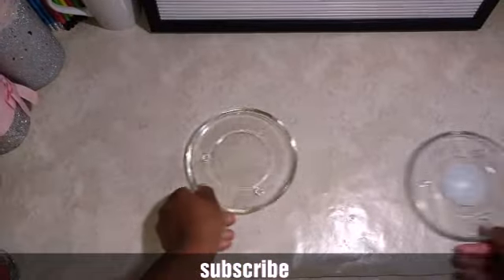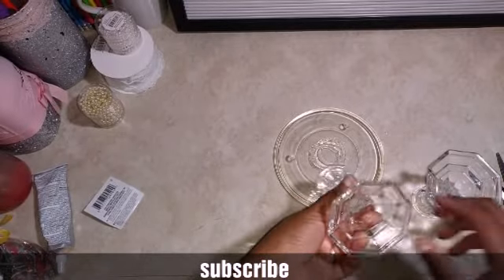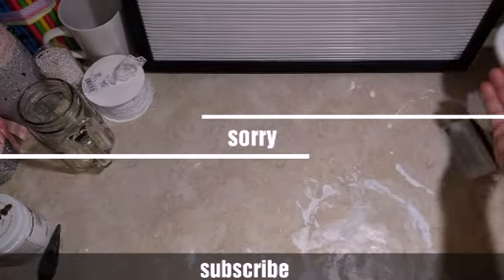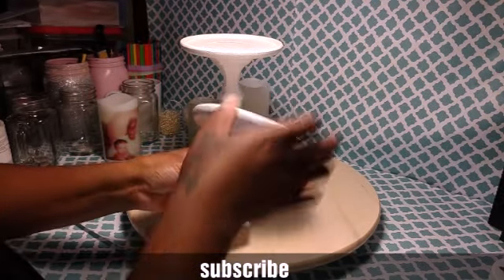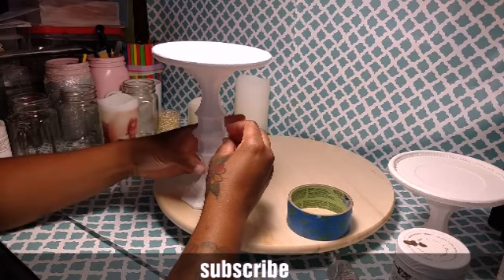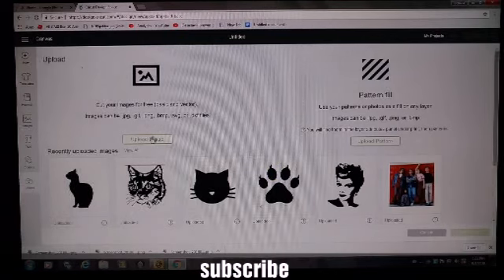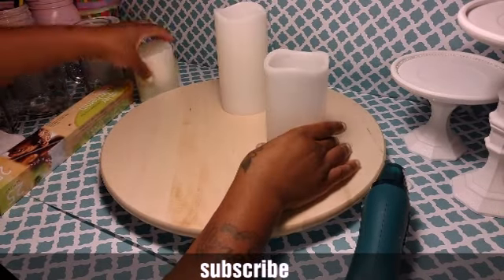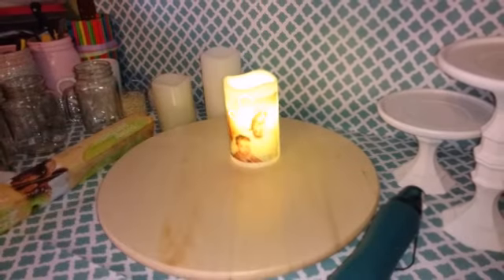Diy farm house Dollar tree candle holder with photo candles